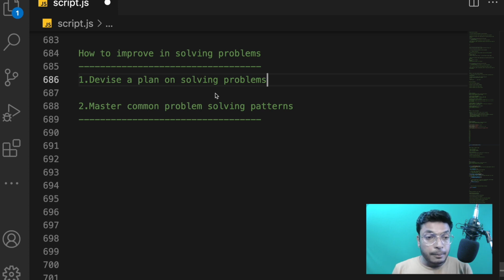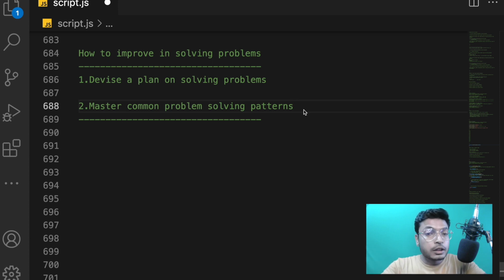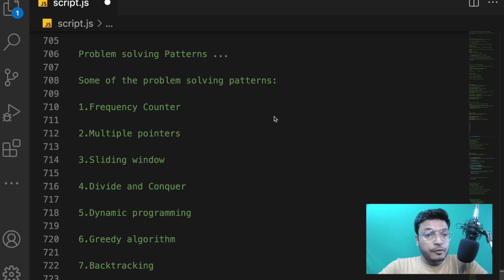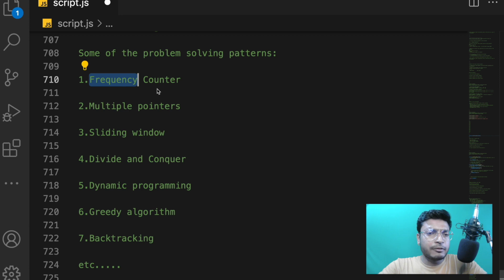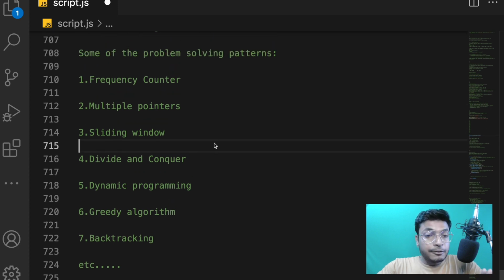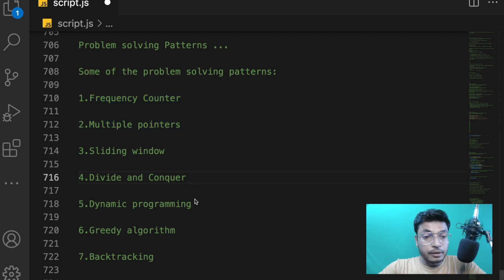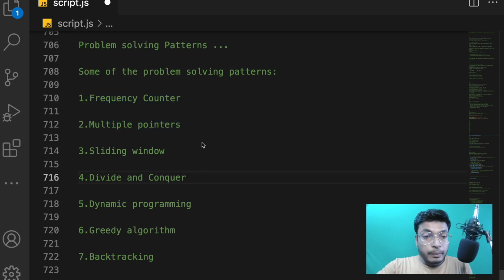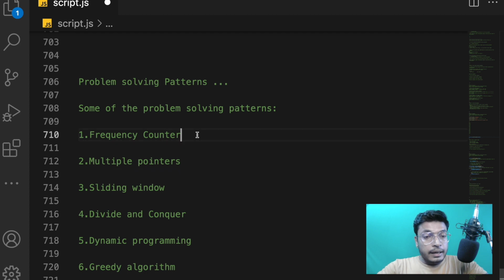Intro to problem solving patterns in data structures and Algorithms JavaScript Series video #15